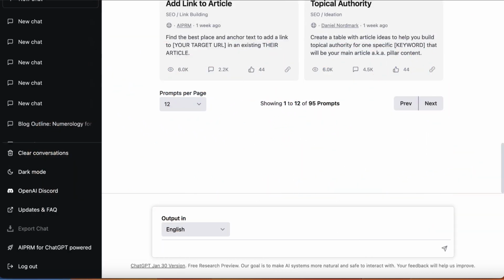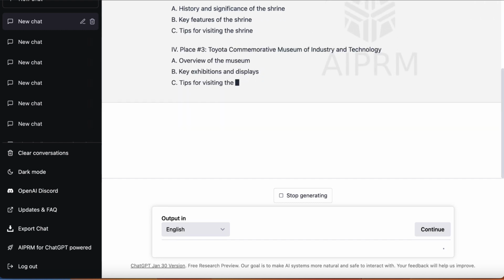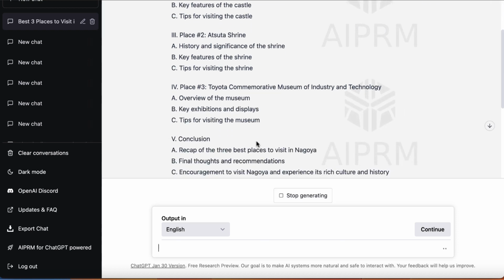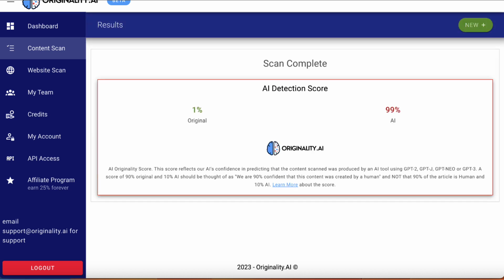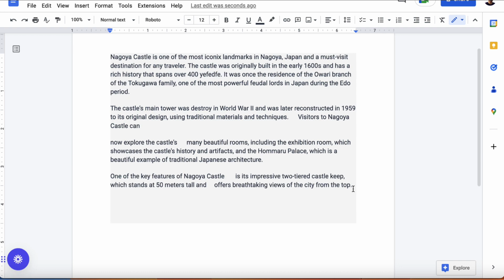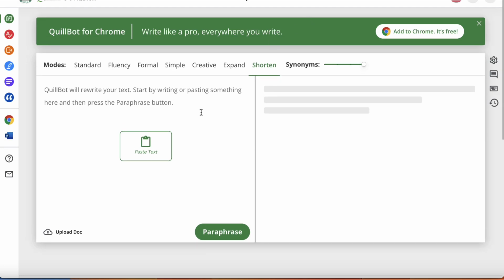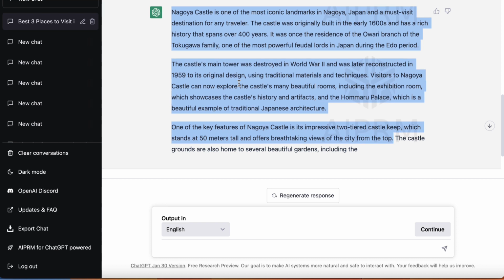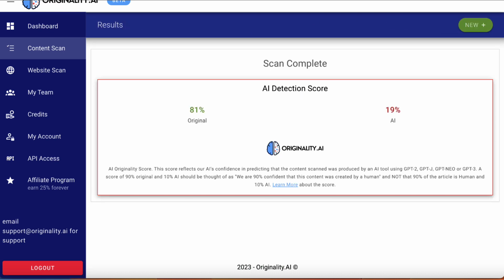Chat GPT - How to Beat AI Detection 🤖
This video shows 2 simple ways to beat AI detection.

To make the content pass checks, we used Quillbot to paraphrase

My Training Courses:

1. Master Video Marketing

2. Get Video PLR Monthly

4. Build a list

5. Build Your First Niche site or Blog